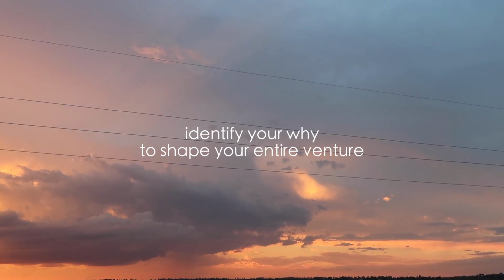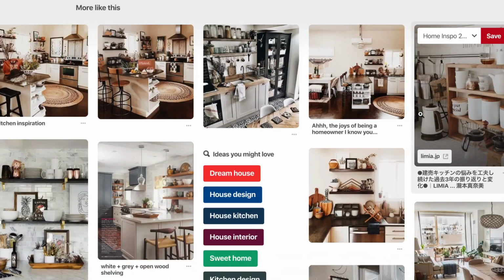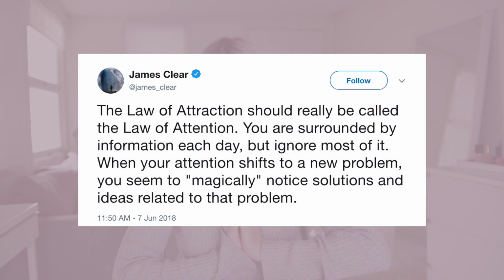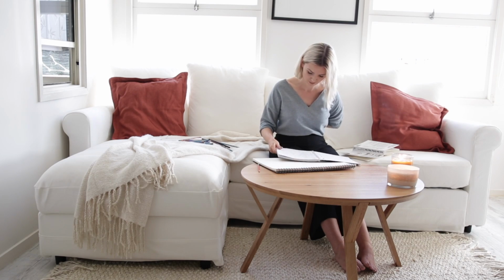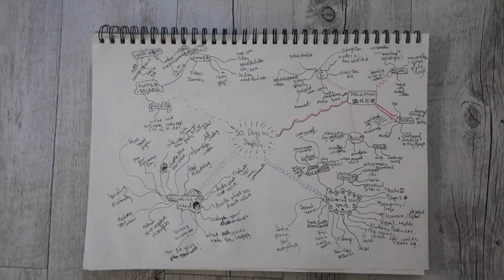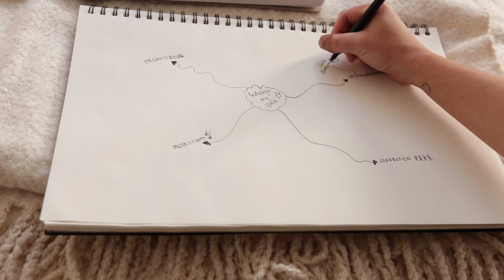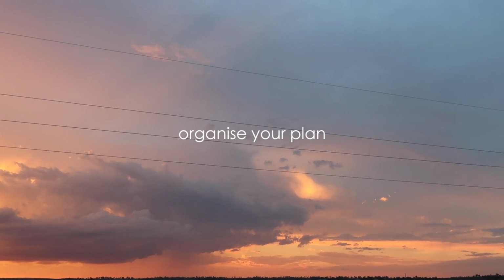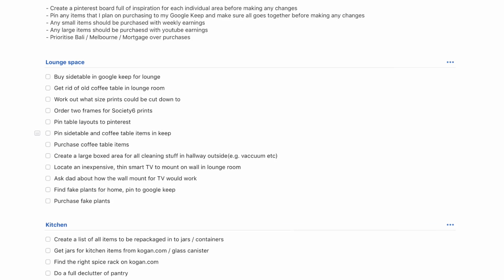How to Get Things Done with Mind Mapping ☀️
In this video I go through the project planning process in ‘Getting Things Done by David Allen’ (which I’ve literally fallen in love with by the way, I don’t feel like I emphasised how much this project planning process has been helping me in the video) to plan a redesign of my space. Project Planning involves mind mapping, which I know you guys wanted to see more about - I dive in to it at the end.

Do you want to hear more about mind mapping? I don't feel like this video was a proper deep dive, more of an overview.

Hope you guys enjoyed following me as I planned redesigning my space using this project planning method. Here’s a quick recap:

1. Suss out your why. My why was:

To create a more functional and inspiring living environment, that
- Encourages connection when friends and family visit
- Encourages productivity while working or studying
- Encourages me to take more instagram photos (not kidding, this is important to me)
- Makes it easy to keep things looking tidy and together

Your why defines success, it drives what decisions you make throughout your project and it keeps you motivated.

2. Define your principles

Principles are the boundaries of your project. Think 'I would give others totally free rein to do this project as long as they…'

3. Vision / Outcome

Visualise the final result. What are you going to feel like when you've completed this project? What will the outcome look like?

4. Brainstorming

This is where mind mapping comes in. I honestly love mind mapping, it's SUCH a helpful tool - I go through how I mind map a little bit in the video.

5. Organising

Now you're getting a bit more intentional and putting your plan in to an organised list of sorts so that you can tick things off as you do them.

Organise your project sequentially, by component or by priorities - depending on the type of project.

6. Next Actions

Make sure that you have solid 'next actions' identified for your project.

☀️ If you liked this video, you might like these videos...

☀️ Social

☀️ Music

☀️ About

▶ Hey, I'm Michelle. I dig:

⇢ sharing my self-growth journey and thoughts w/ a community of badass babes
⇢ scouring pinterest for quotes that make my soul happy
⇢ eating vegan takeaway n' watching sunsets on the beach

23

▶ What lipstick are you wearing?
Australis Velourlips in Pa-ree (literally it's all that I wear)

☀️ Want to help translate my videos?

Hey! If you want to translate my videos, I really appreciate all community contributions